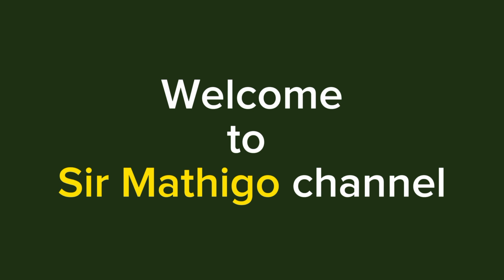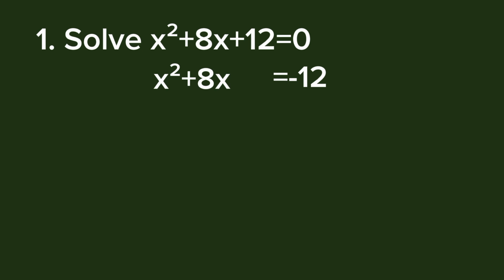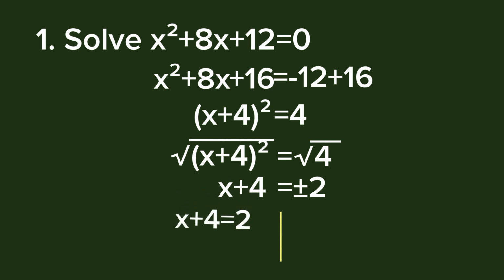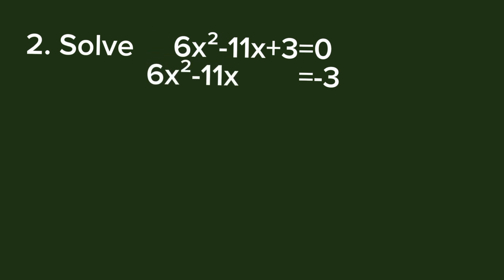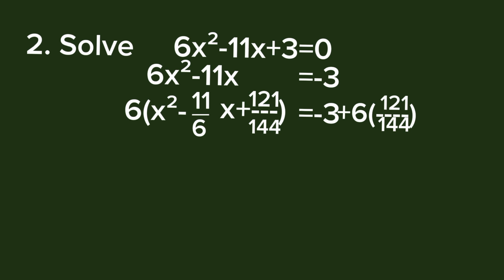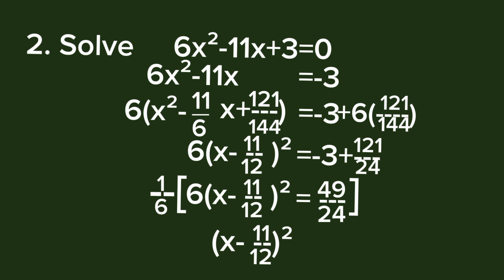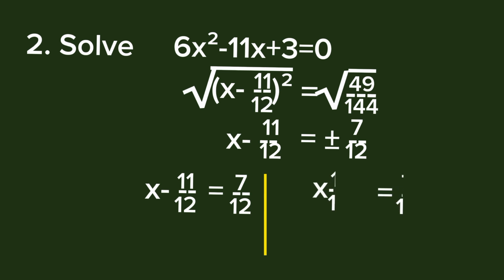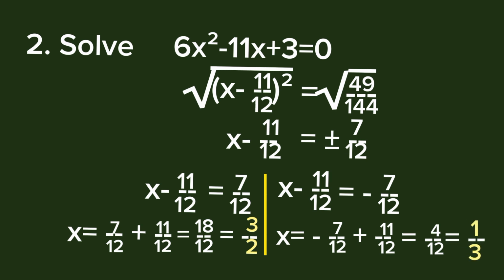Solving the quadratic equations by completing the square with a test || Sir Mathigo